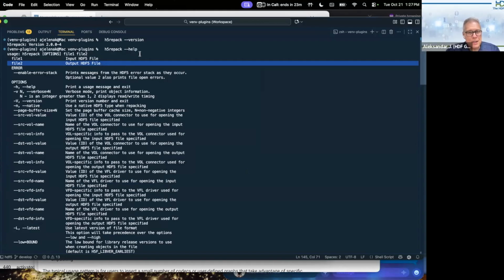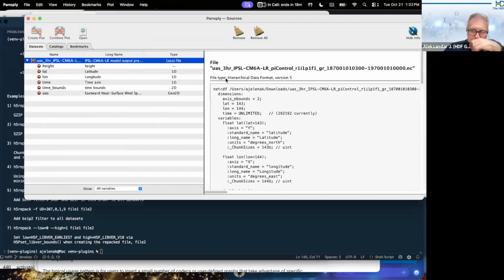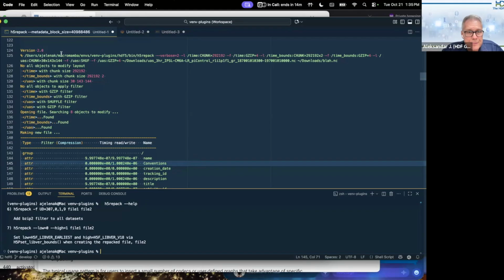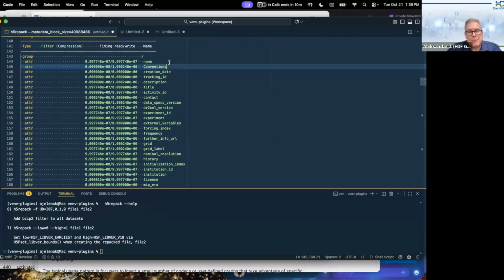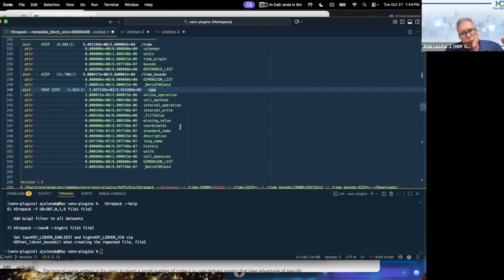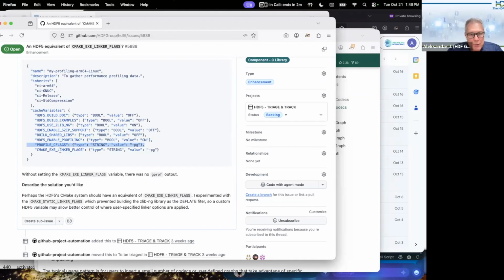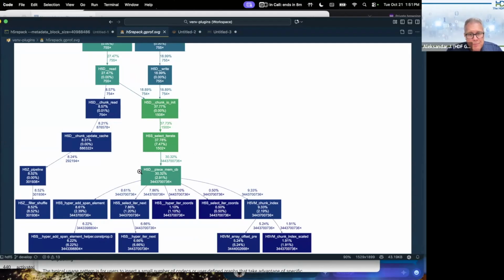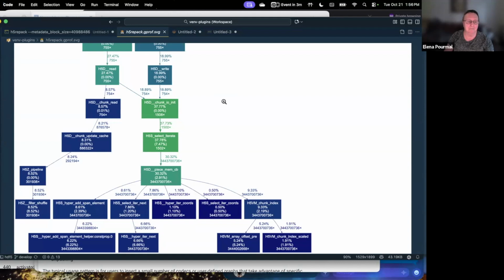H5repack, what is it good for? Aleksandar Jelenak on Call the Doctor 10/21/25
H5repack is a command-line tool that is typically available when the HDF5 library is installed. It can perform various modifications to an HDF5 file specified using its command arguments, such as altering chunk shapes or applying data compression to specific datasets. Although it has been available for a long time (at least since version 1.8.0), it has recently gained renewed interest as a tool for cloud optimizing HDF5 or netCDF-4 files after their generation. However, for certain files and their processing tasks, h5repack does not demonstrate satisfactory performance, raising the question of whether it was ever intended to serve as the workhorse for modifying HDF5 files after their creation. The HDF Group's Aleksandar Jelenak will discuss a few methods he recently employed to gather performance information from h5repack. Additional information is necessary to better comprehend whether there is any potential for improving h5repack’s performance.

This session was recorded on October 21, 2025.